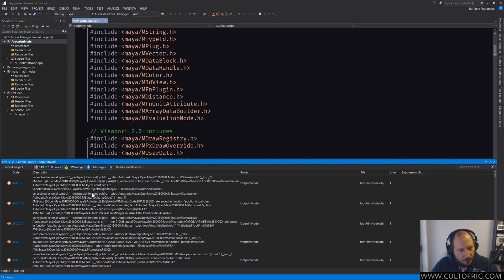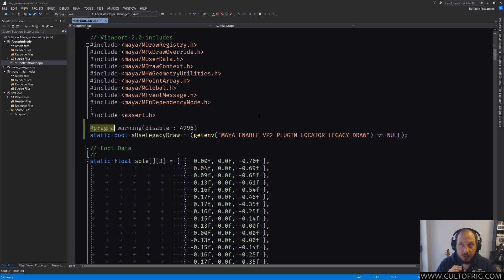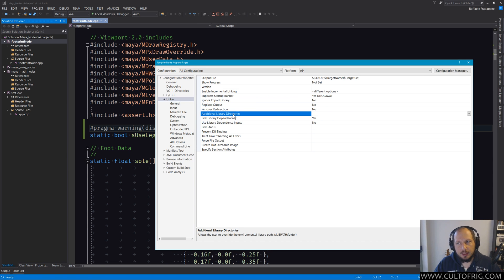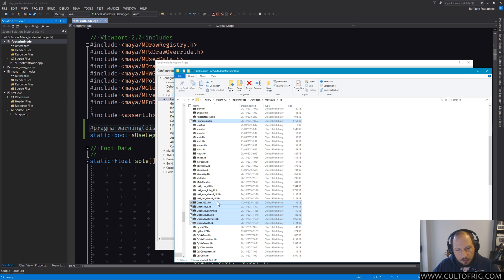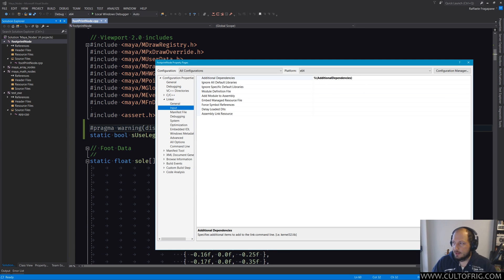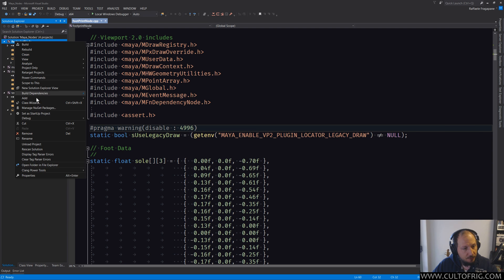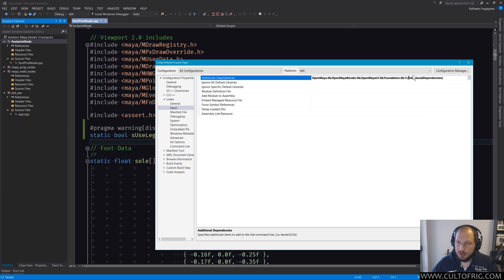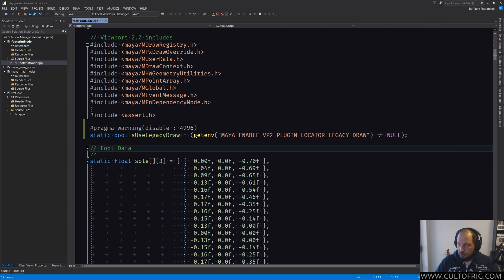Compiling C++ Plugins for Maya - pt10 Static Libraries (lib)